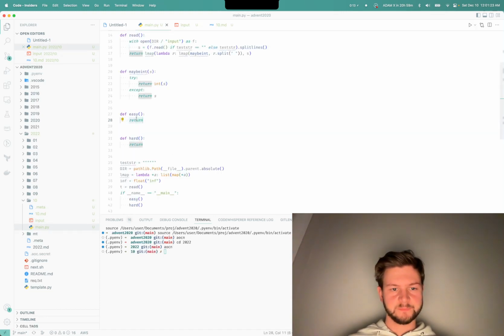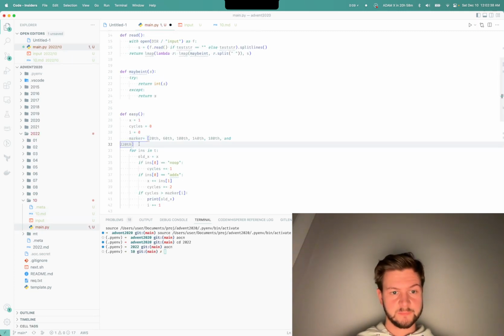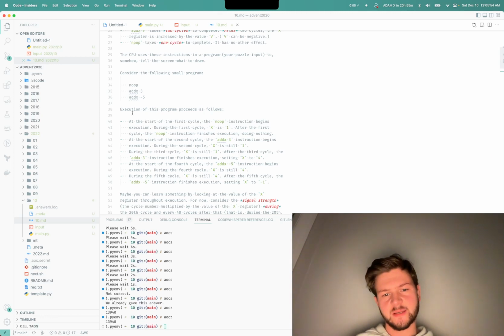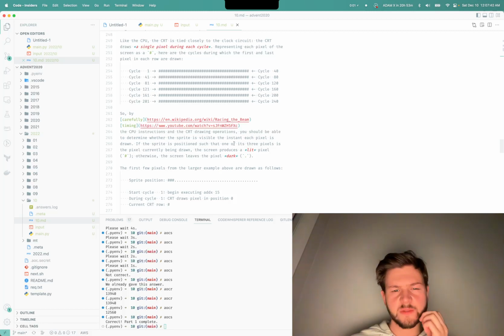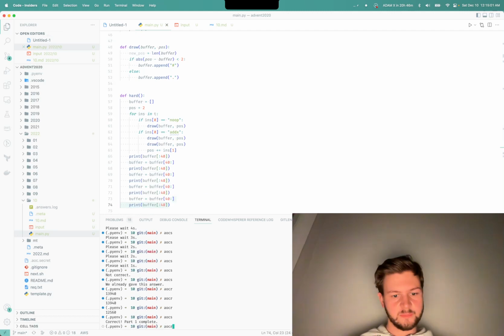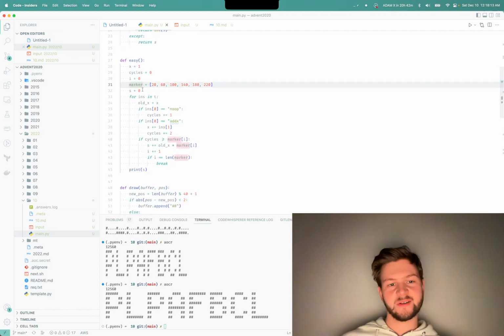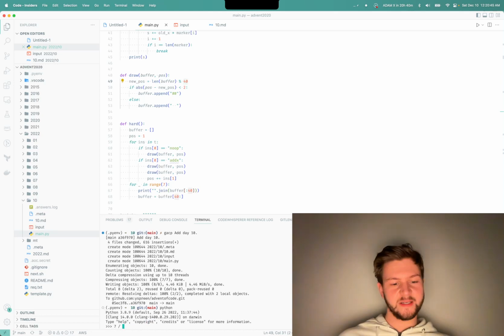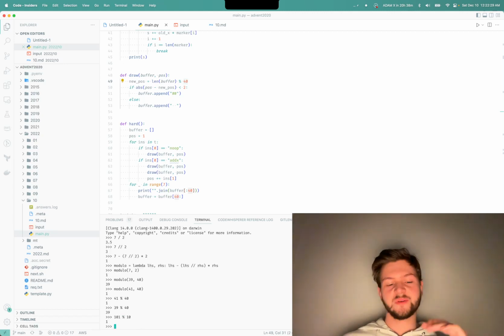Solving Coding Puzzles: Advent Of Code 2022 Day 10